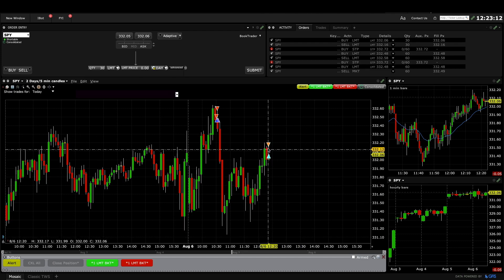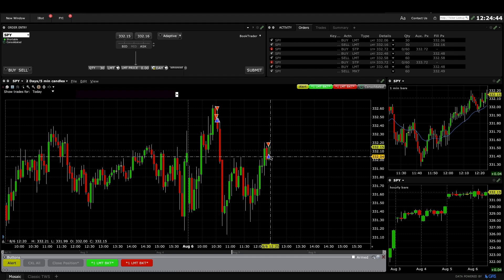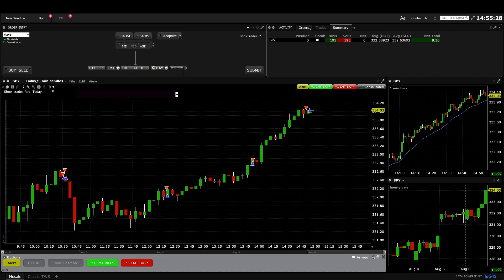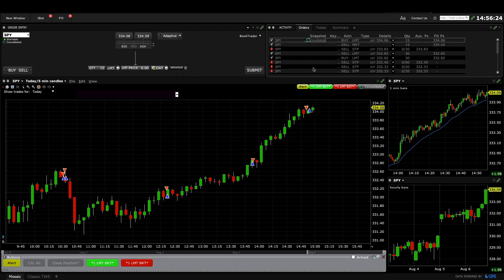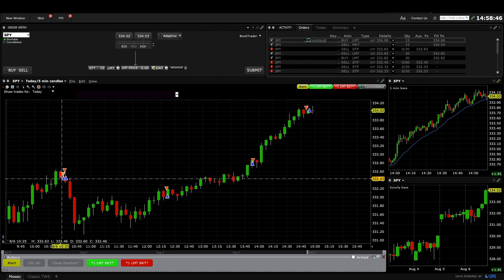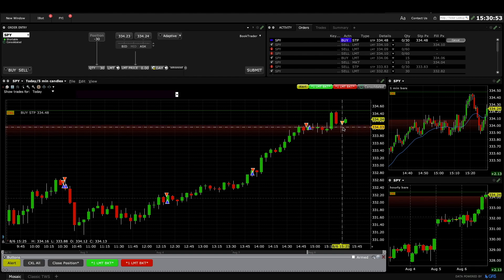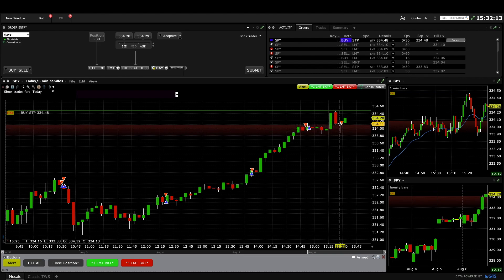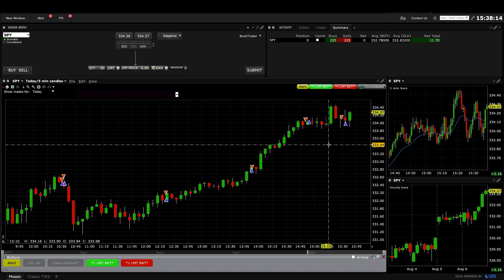What Am I Doing? (Trade 519 - 523)